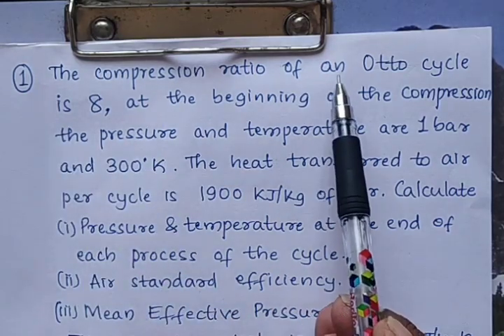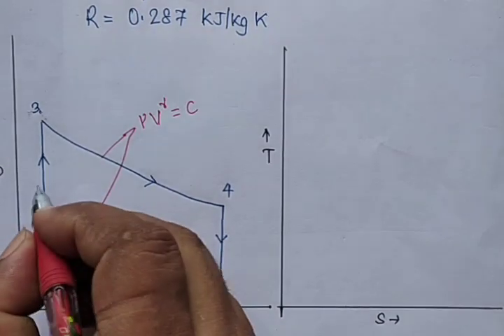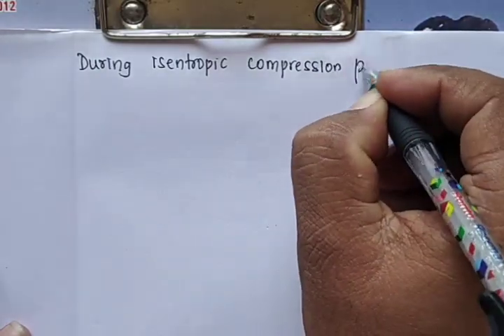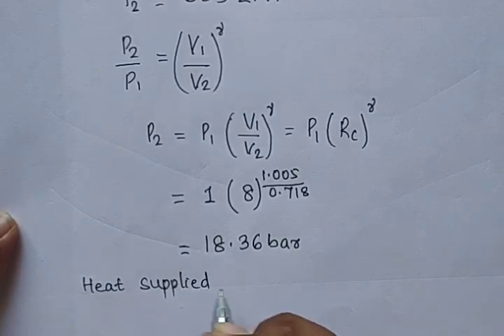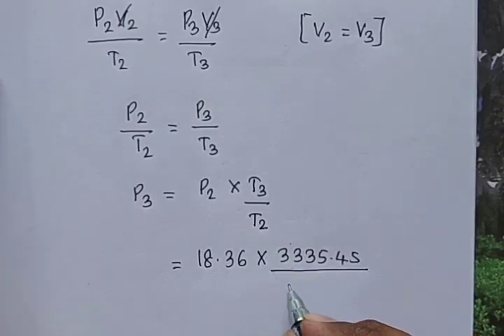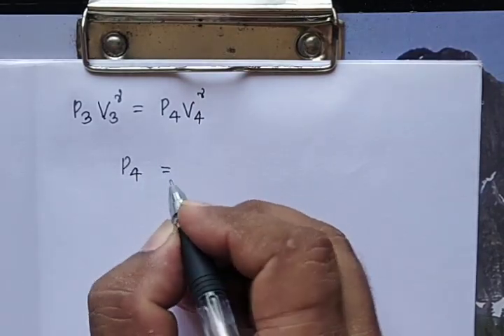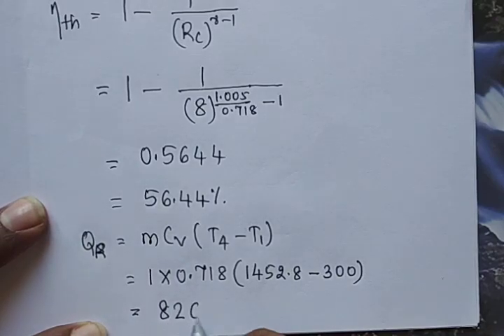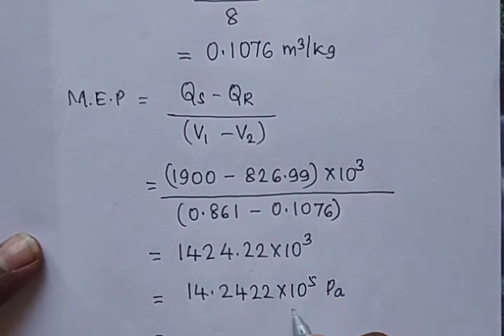BME401 / 21ME34 / 18ME42 / 17ME43 /15ME43 Air Standard Cycles Problems Part - 1